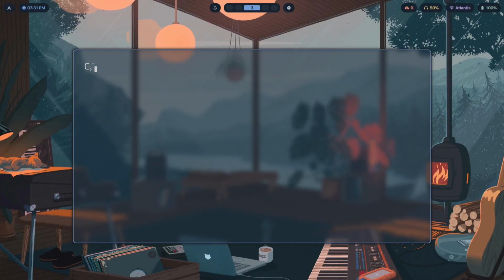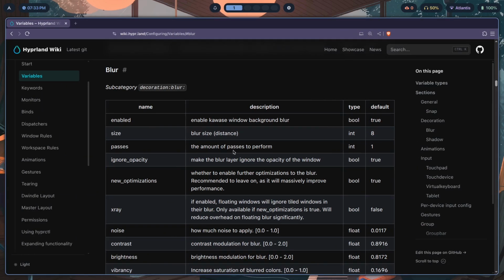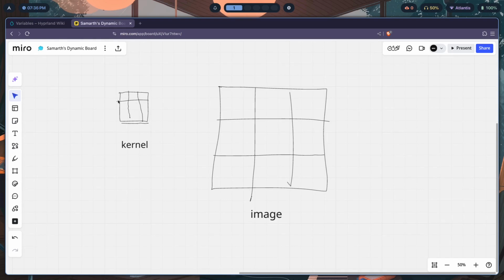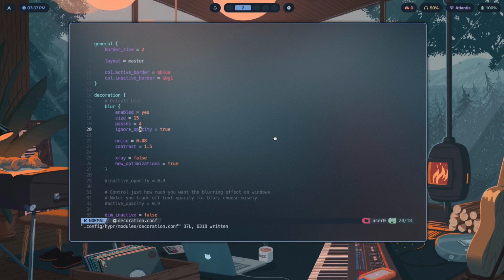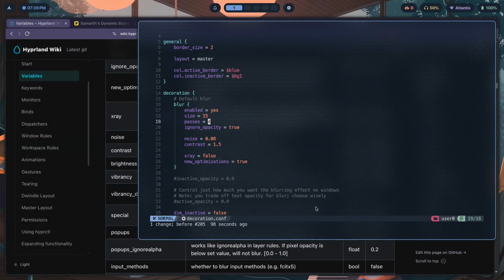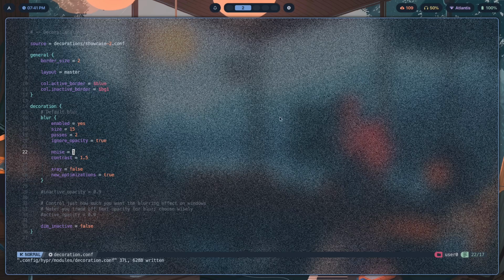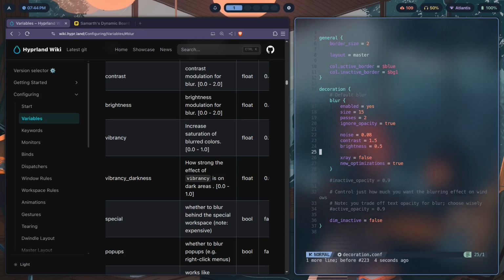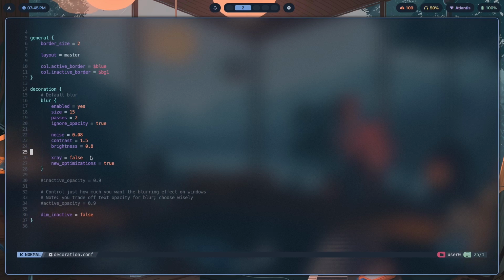Mastering Blur Effects in Hyprland